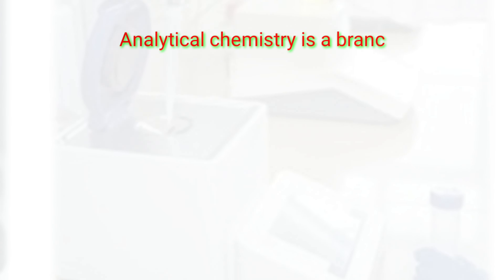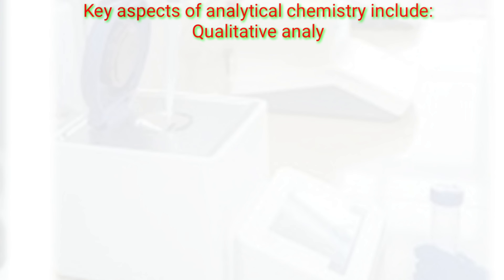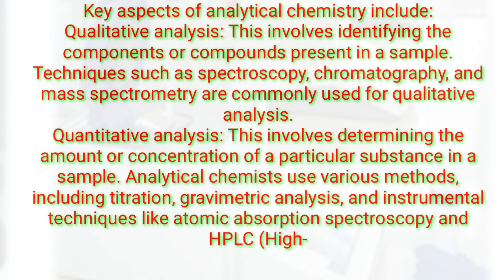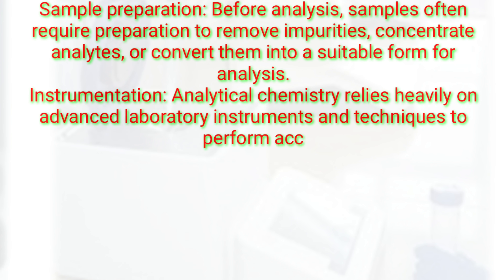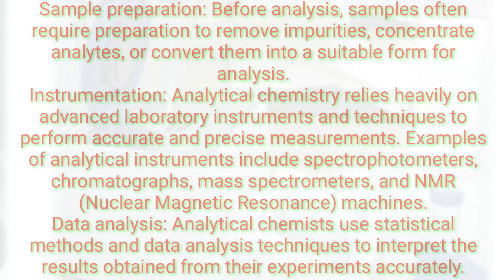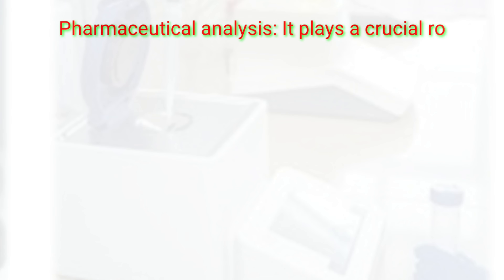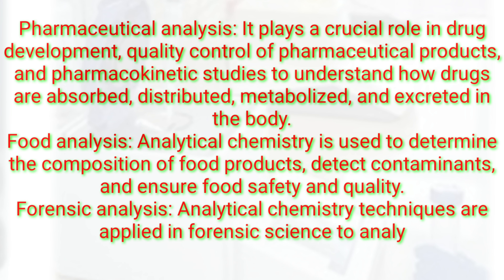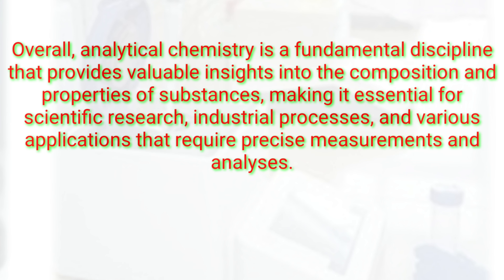What is analytical Chemistry?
Analytical chemistry is a branch of chemistry that focuses on identifying and quantifying the composition of substances, as well as determining their properties and concentrations. It plays a crucial role in various scientific disciplines and industries, including chemistry, biology, environmental science, pharmaceuticals, food science, and materials science.
Key aspects of analytical chemistry include:
Qualitative analysis: This involves identifying the components or compounds present in a sample. Techniques such as spectroscopy, chromatography, and mass spectrometry are commonly used for qualitative analysis.
Quantitative analysis: This involves determining the amount or concentration of a particular substance in a sample. Analytical chemists use various methods, including titration, gravimetric analysis, and instrumental techniques like atomic absorption spectroscopy and HPLC (High-Performance Liquid Chromatography), to quantify the substances of interest.
Sample preparation: Before analysis, samples often require preparation to remove impurities, concentrate analytes, or convert them into a suitable form for analysis.
Instrumentation: Analytical chemistry relies heavily on advanced laboratory instruments and techniques to perform accurate and precise measurements. Examples of analytical instruments include spectrophotometers, chromatographs, mass spectrometers, and NMR (Nuclear Magnetic Resonance) machines.
Data analysis: Analytical chemists use statistical methods and data analysis techniques to interpret the results obtained from their experiments accurately.
Quality control and assurance: Analytical chemistry is essential for quality control and quality assurance in various industries, ensuring that products meet specified standards and regulatory requirements.
Environmental analysis: Analytical chemistry is instrumental in monitoring and assessing environmental pollutants, including air and water quality, soil contamination, and hazardous waste materials.
Pharmaceutical analysis: It plays a crucial role in drug development, quality control of pharmaceutical products, and pharmacokinetic studies to understand how drugs are absorbed, distributed, metabolized, and excreted in the body.
Food analysis: Analytical chemistry is used to determine the composition of food products, detect contaminants, and ensure food safety and quality.
Forensic analysis: Analytical chemistry techniques are applied in forensic science to analyze evidence from crime scenes, such as drugs, toxins, and DNA.
Overall, analytical chemistry is a fundamental discipline that provides valuable insights into the composition and properties of substances, making it essential for scientific research, industrial processes, and various applications that require precise measurements and analyses.